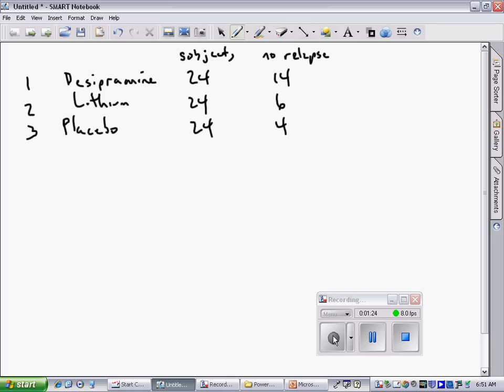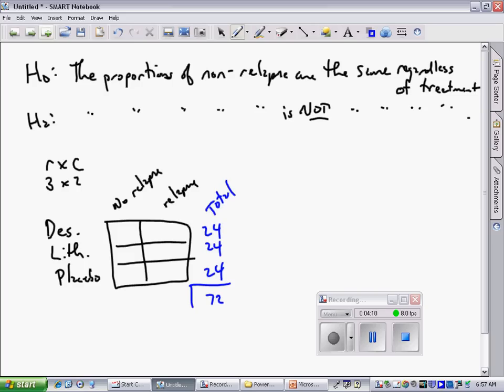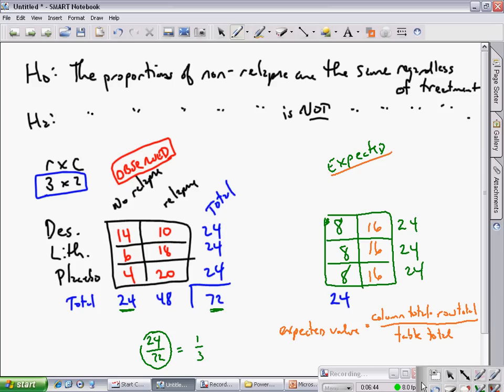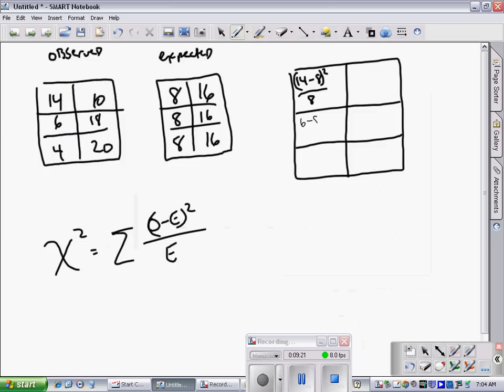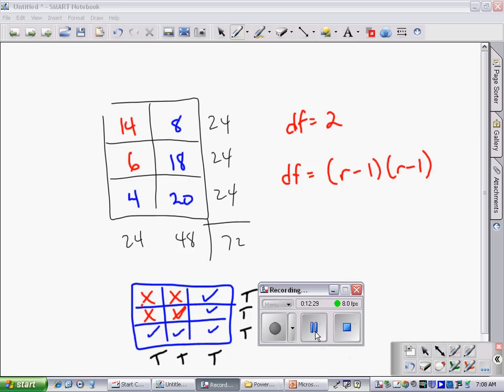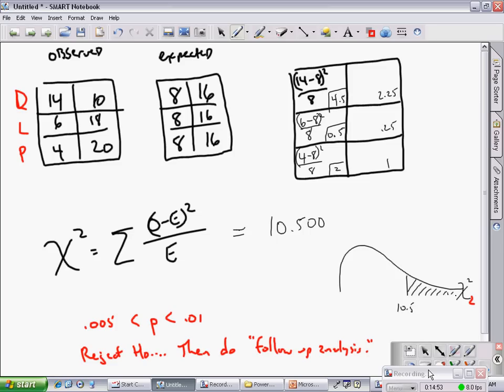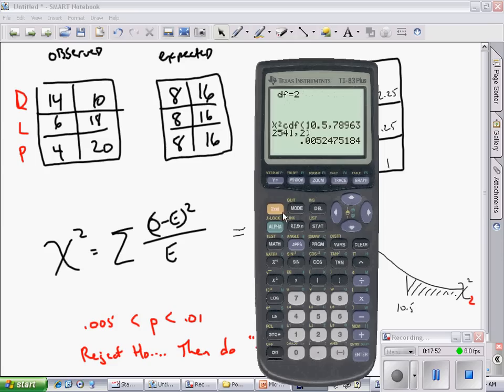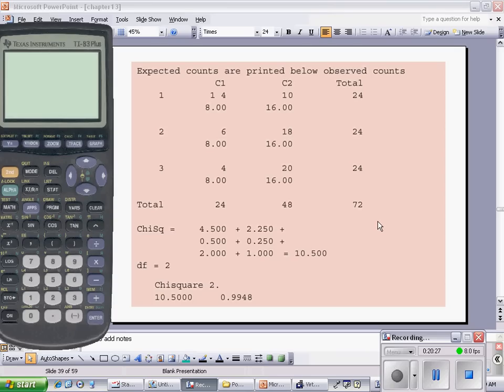Example 13-4.avi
Example of the Chi Squared test for homogeneity